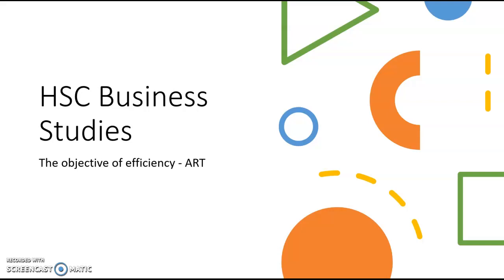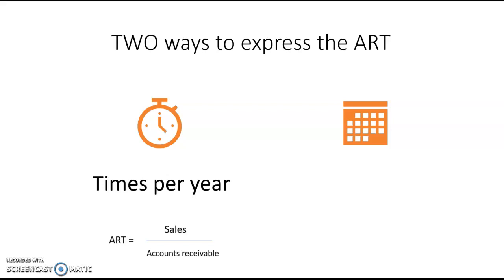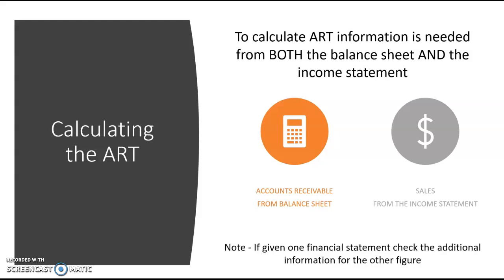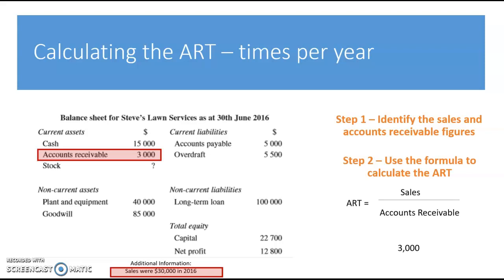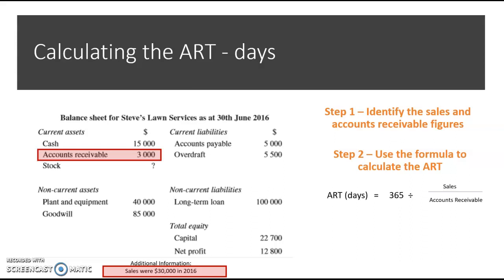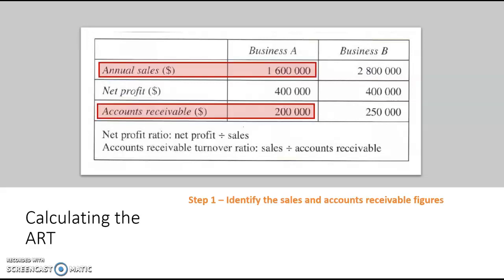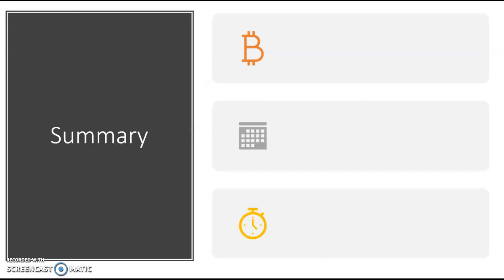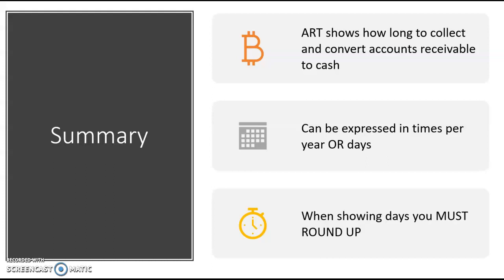Objective of efficiency (calculating ART)